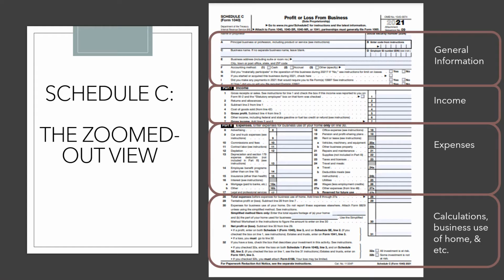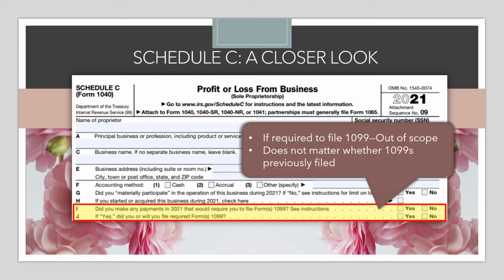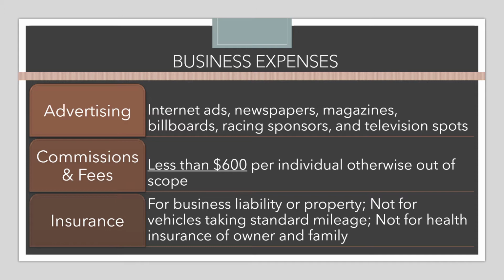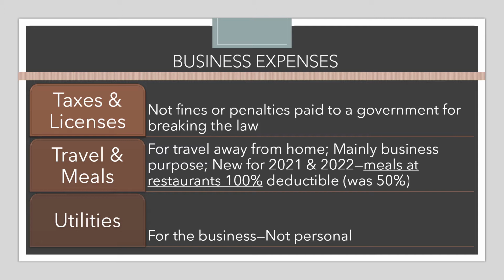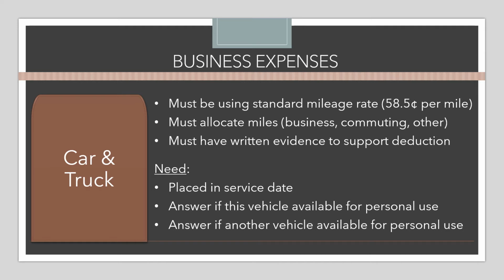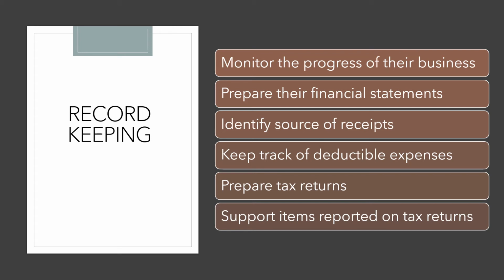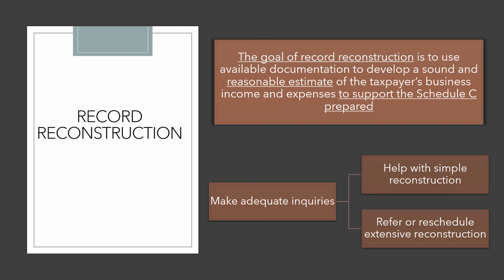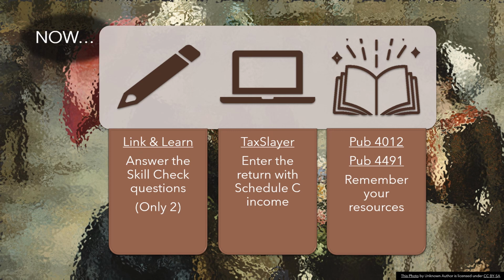Advanced Business Income Part II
This slide show covers the second half of the Income--Business Income lesson of the IRS VITA tax law course from Publication 4491 including more detailed look at Schedule C, business deductions, and recordkeeping.